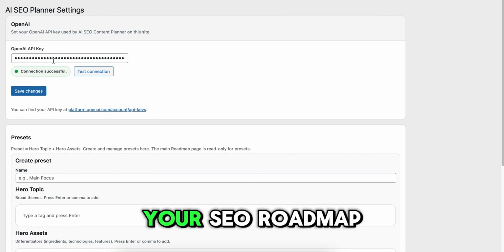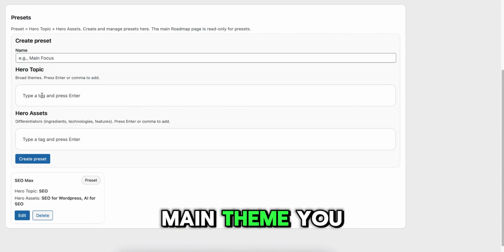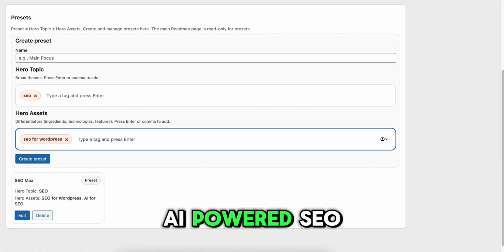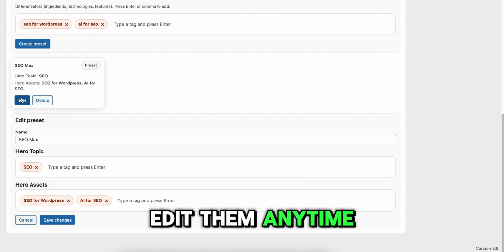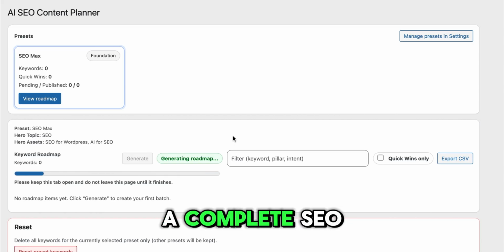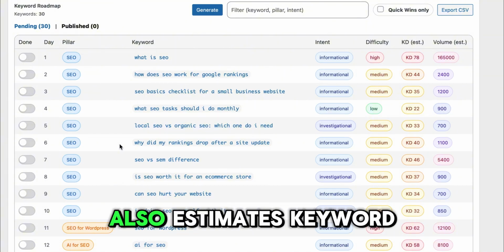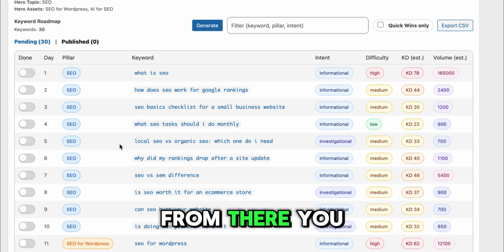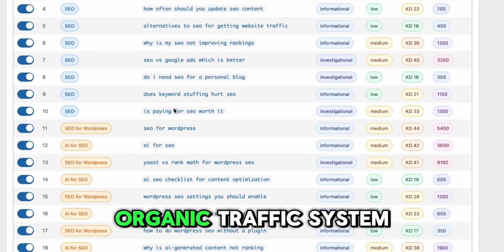AI SEO Content Planner: Build Your SEO Content Roadmap in Minutes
Stop guessing what to publish on your website.

The AI SEO Content Planner, part of the SEO Max Suite, automatically generates a structured SEO roadmap for your website so you always know exactly what content to create next.

Instead of manually researching keywords and organizing messy spreadsheets, the planner analyzes your strategy and generates batches of strategic keywords designed to grow your organic traffic.

With presets, hero topics, and hero assets, you can guide the AI to create keyword roadmaps aligned with your website’s authority goals.

Each roadmap includes:

• Strategic keyword opportunities
• Search intent classification
• Keyword difficulty and competitiveness
• Estimated search volume
• Quick win opportunities
• A clear publishing schedule

And when you're ready to write, simply open any keyword inside the AI Draft Generator to create a fully optimized article in minutes.

No complicated workflows.
No scattered tools.
Just a clear SEO roadmap directly inside WordPress.

Download the AI SEO Content Planner and start building your organic traffic strategy today.